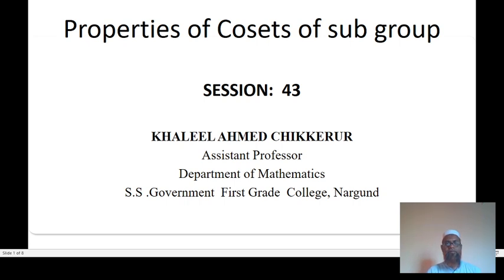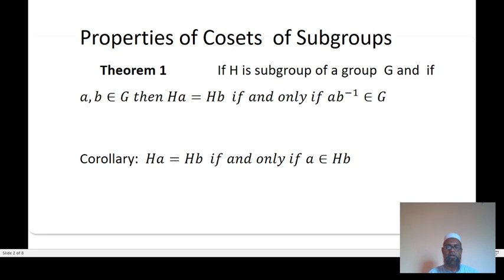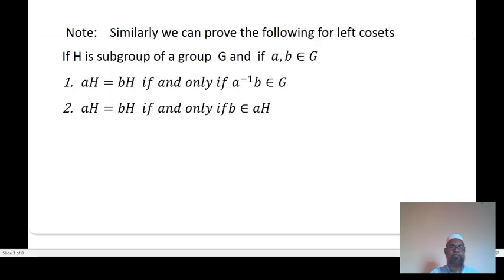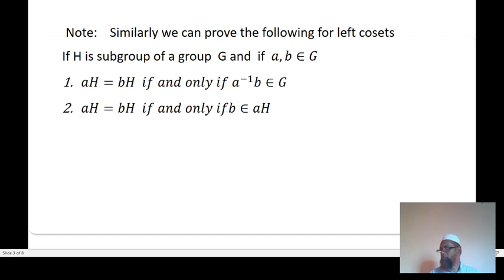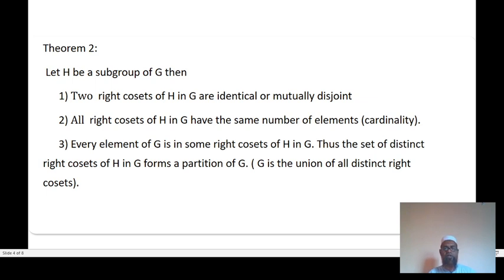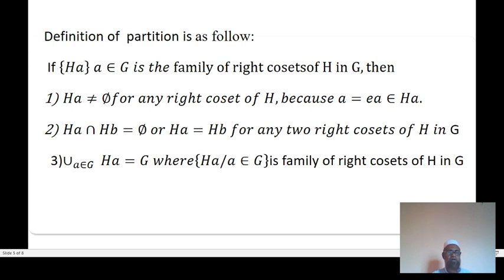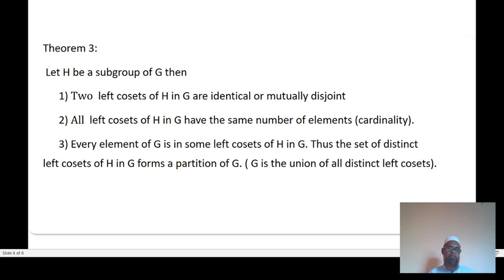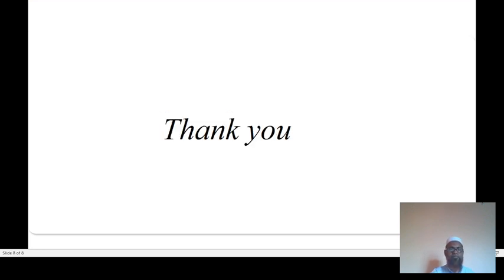B.Sc III Video- S 43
Properties of Cosets of sub group